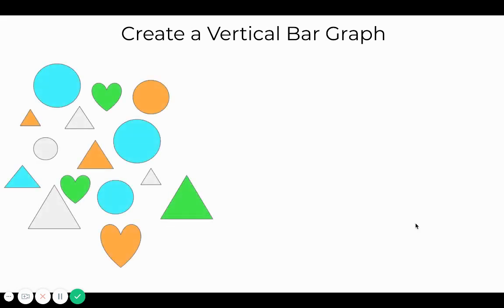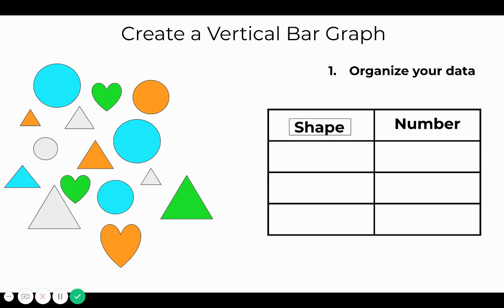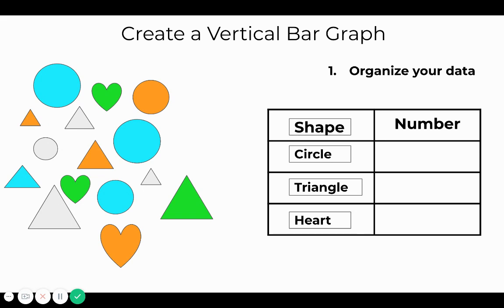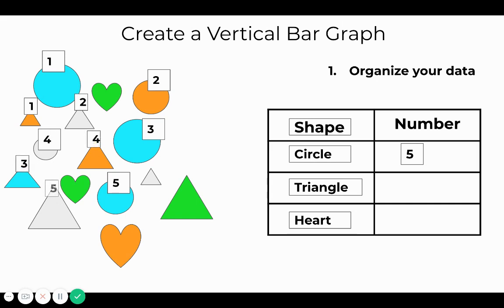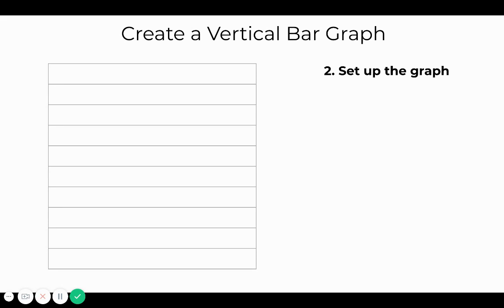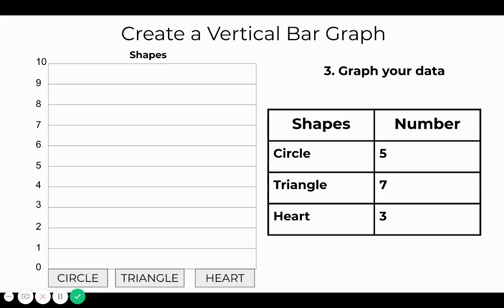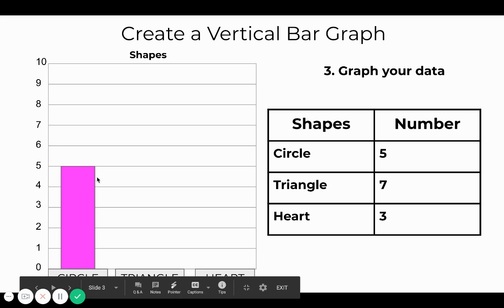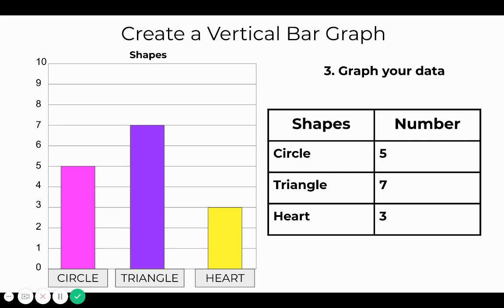Creating Graphs 1